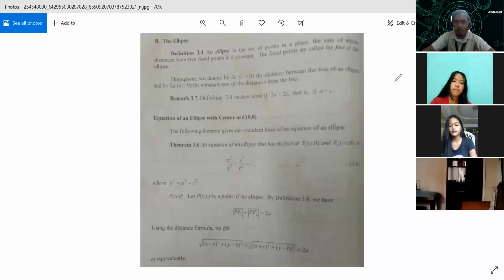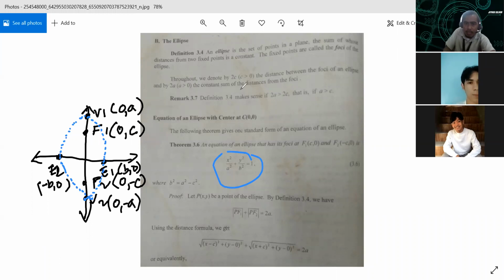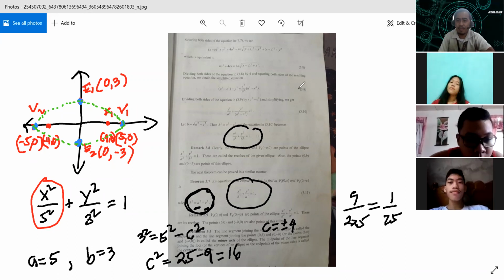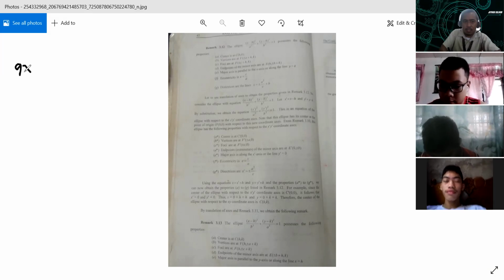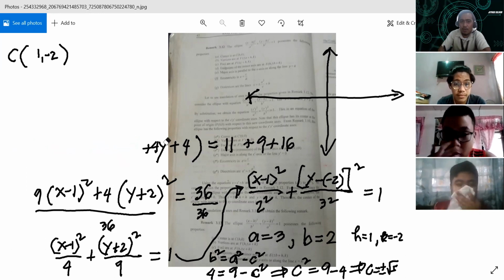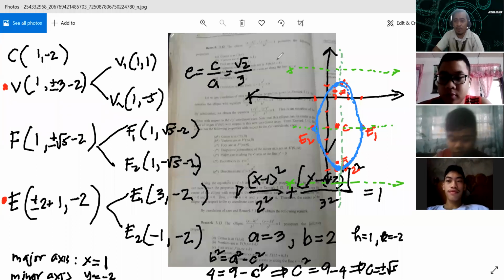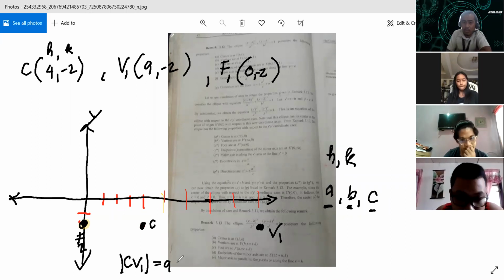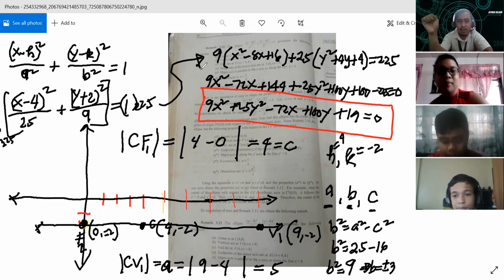Conic Section: Ellipse